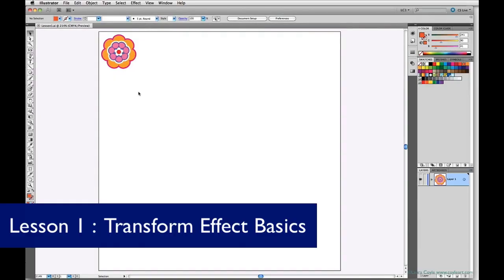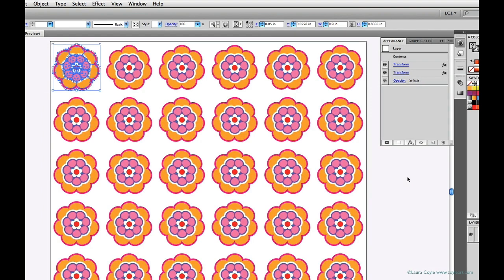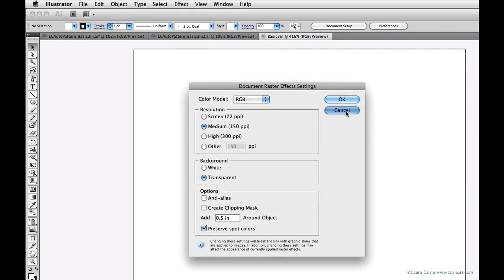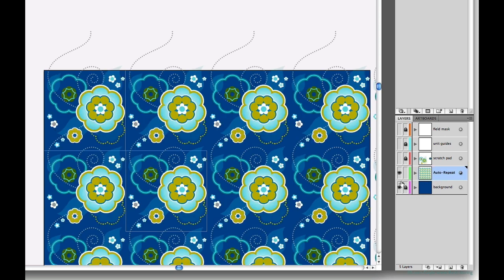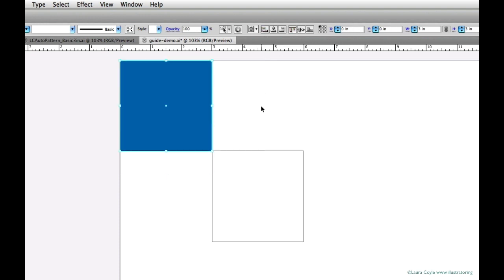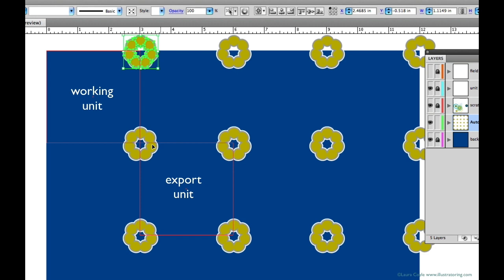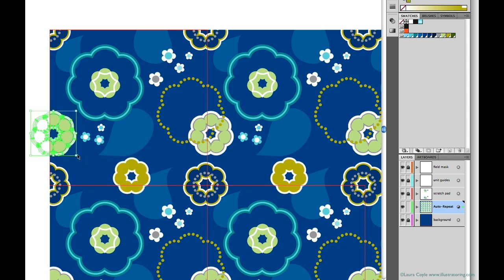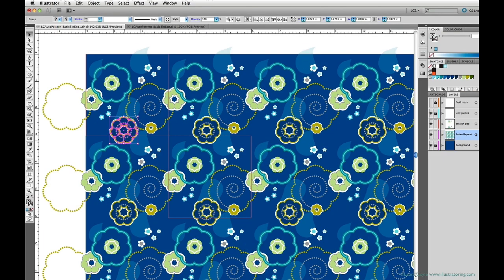Automatic Patterns in Adobe Illustrator - Part 1 (a vintage Illustrator course!)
Vintage Illustrator Course! Automatic Patterns in Adobe Illustrator. Check out that old-timey workspace! 😮

Part 1, Lessons 1-6 of Automatic Patterns - learn to use transform effects in the Appearance panel to make repeating artwork in Adobe Illustrator CS5 and CS4. You can also use this workflow in Adobe Illustrator CC. Note: This course is for intermediate or advanced Illustrator users.

0:03 Lesson 1 - Transform Effects Basics
8:32 Lesson 2 - Template Tour, Artboards
15:47 Lesson 3 - Template Tour, Layers
26:04 Lesson 4 - Editing Patterns, Part 1
32:58 Lesson 5 - Editing Patterns, Part 2
36:39 Lesson 6 - Managing Overlap

Thank you, Renee Pearson, for teaching me and inspiring me to teach.💚

✏️LINKS